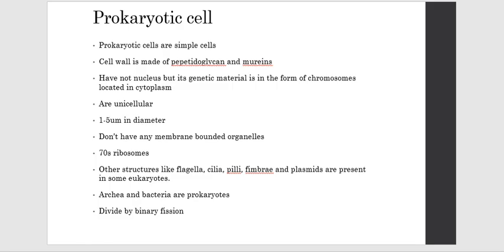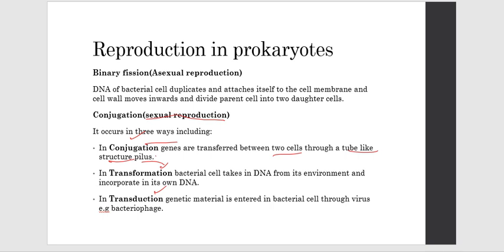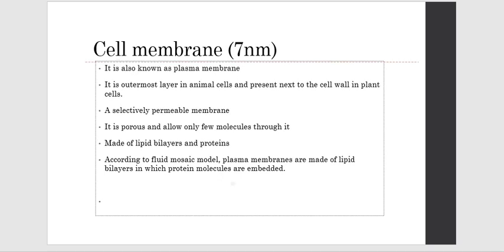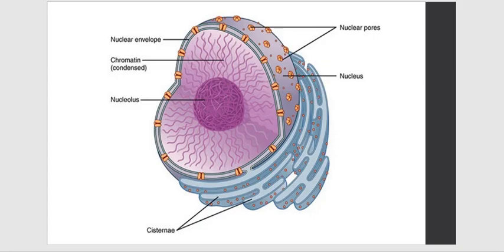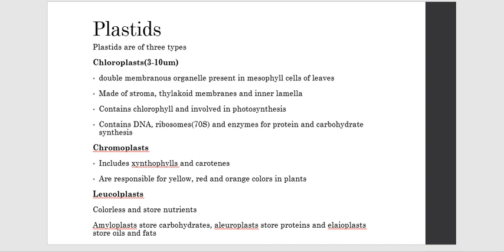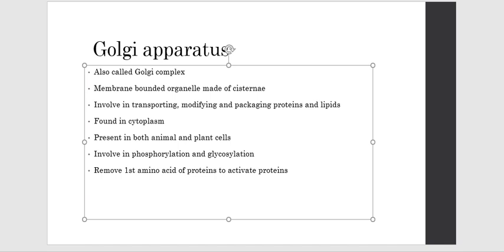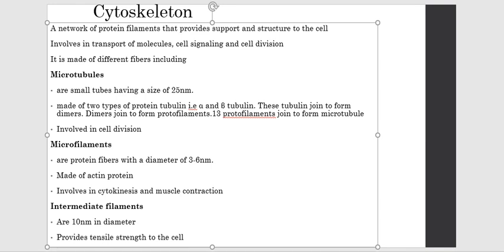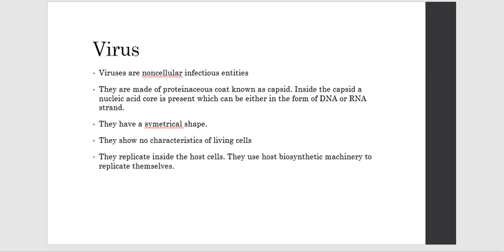Lecture#1.3 Cell structure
In this channelstudents can learn about Alevel biology, solved past papers and solved topical past papers.
Short Biology Lectures
Biology Notes
Biology Past Papers
Biology Guess Papers
Biology5090 past papers
Biology 9700 past papers
5090
9700
CIAE